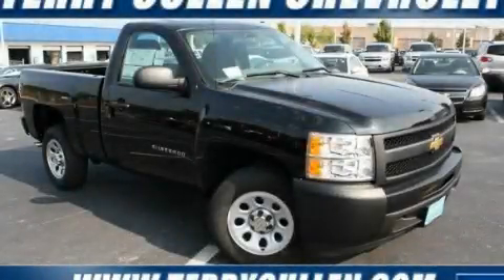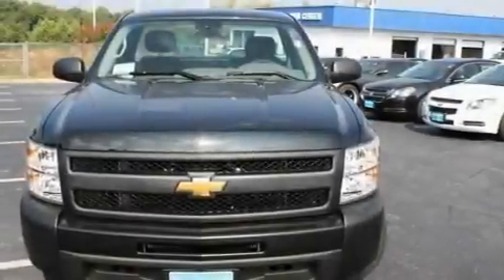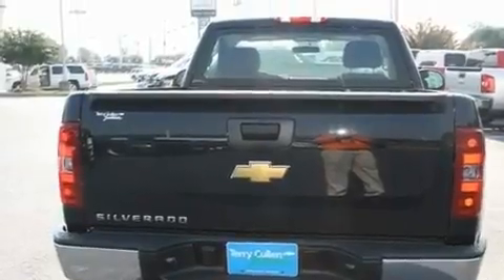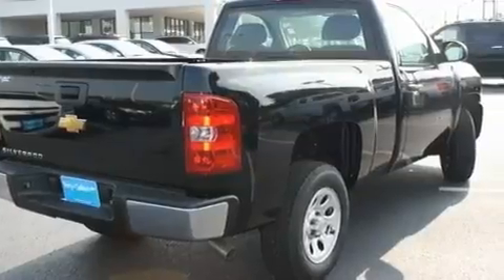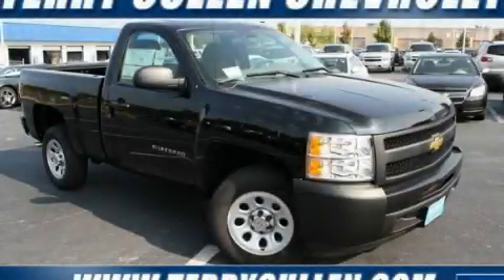2011 Chevrolet Silverado 1500 Jonesboro Ga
Year: 2011
 Make: Chevrolet
 Model: Silverado 1500
 Engine: Gas V6 4.3L/262
 Trans.: Automatic
 Exterior: Black
 Miles: 1

 http://

 1250 Battle Creek Rd.

 2011 Chevrolet Silverado 1500 Jonesboro Ga